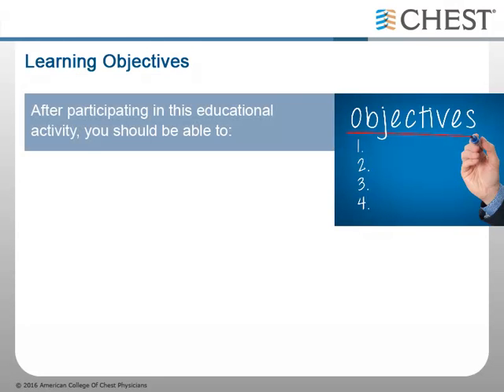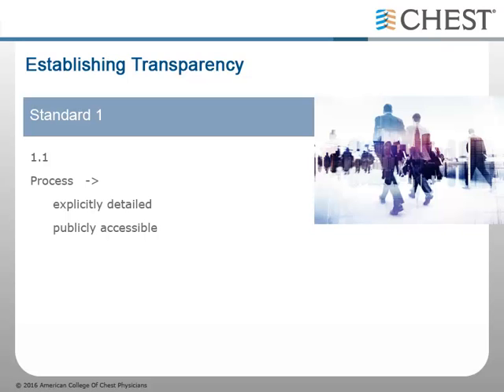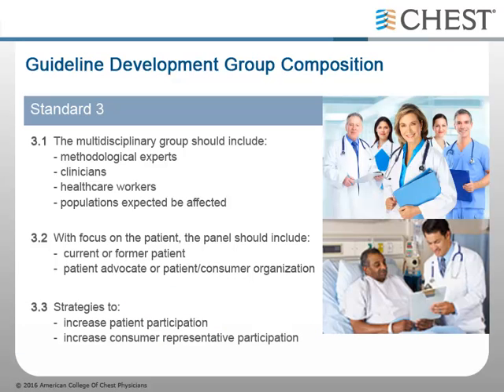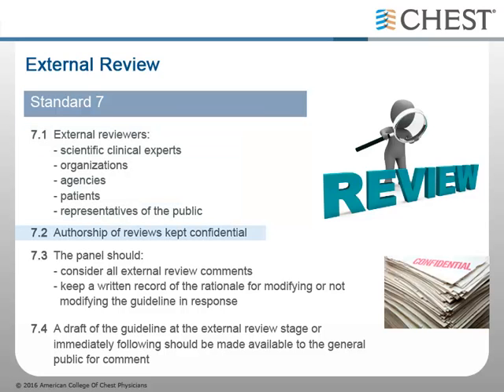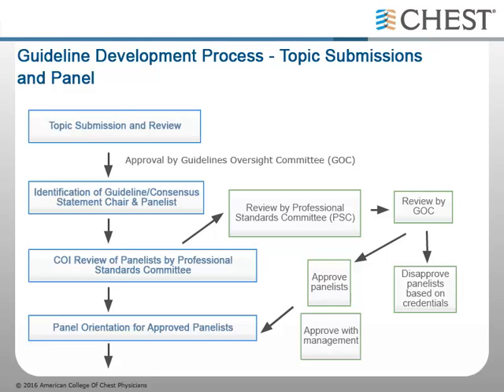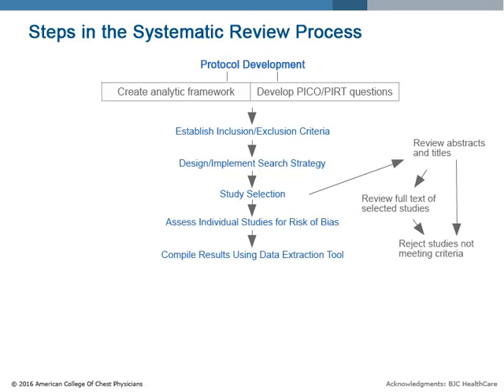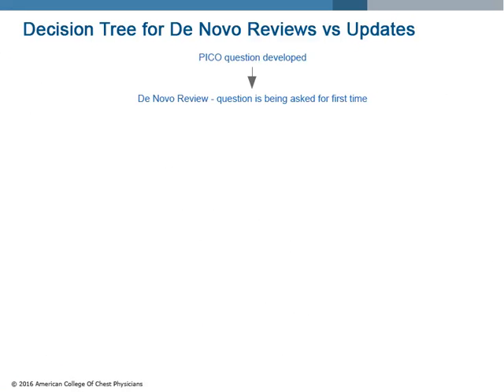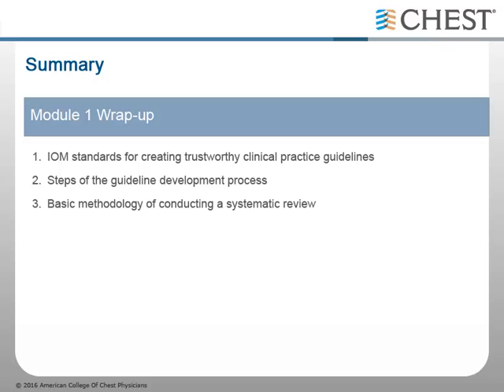Guidelines Methodology Module 1 Overview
Develop the skills to produce expert clinical practice guidelines and consensus statements with this e-learning module. CHEST is an authority in the creation of guideline development and methodology.

The American College of Chest Physicians (CHEST) is the global leader in advancing best patient outcomes through innovative chest medicine education, clinical research, and team-based care. CHEST connects health-care professionals to the latest clinical research and evidence-based guidelines through its journal CHEST and serves as a resource for clinicians for meetings, books, mobile apps, and live learning courses in pulmonary, critical care, and sleep medicine.